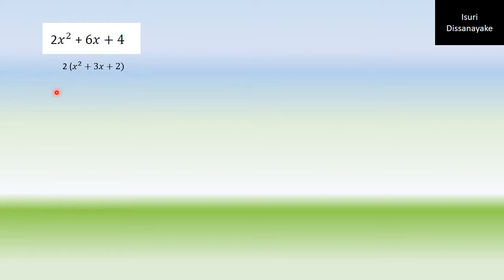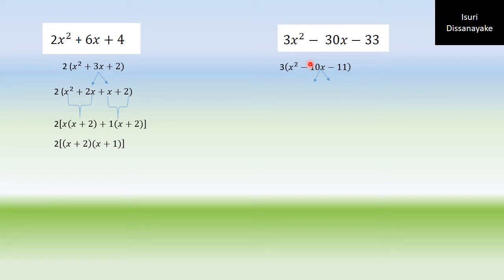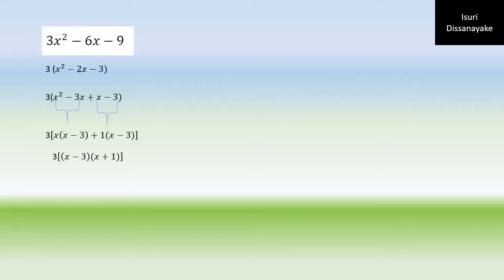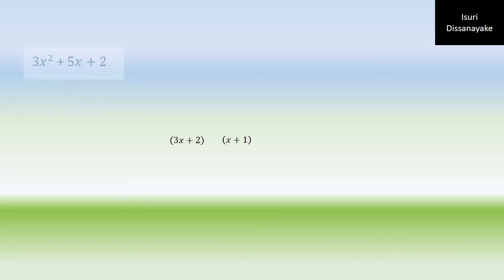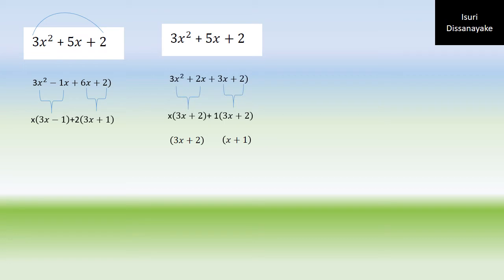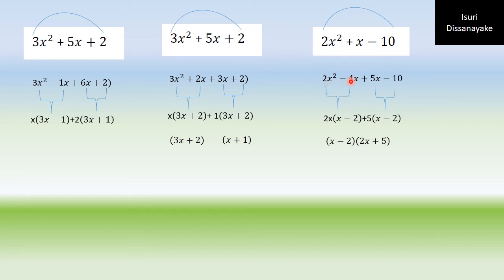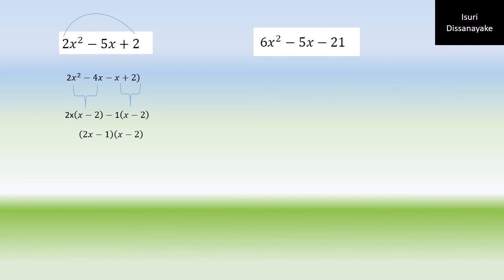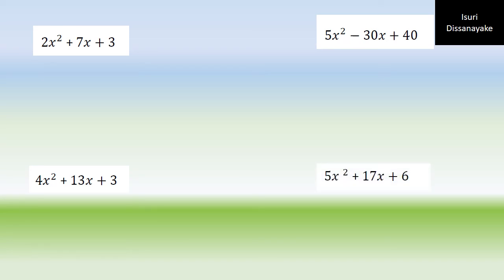factorizing quadratic expression